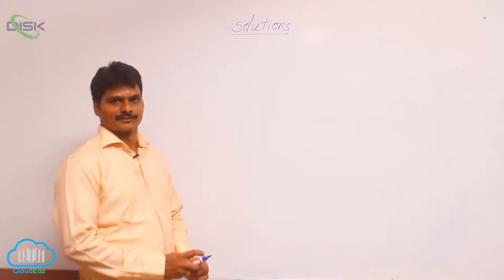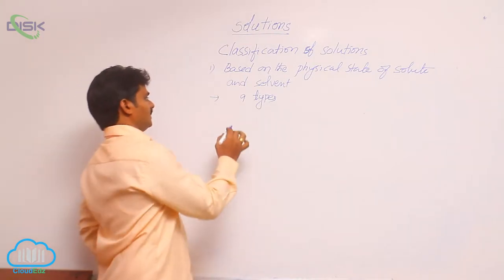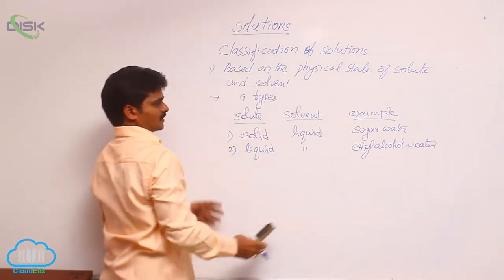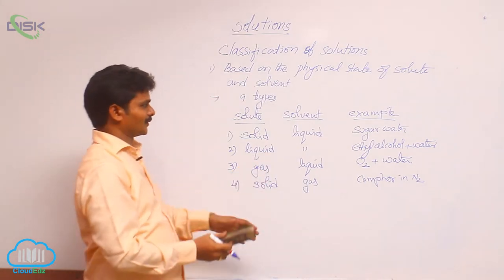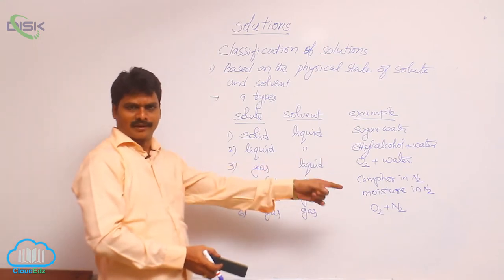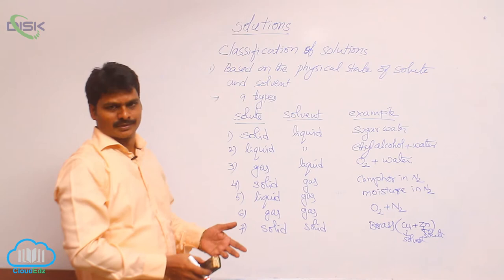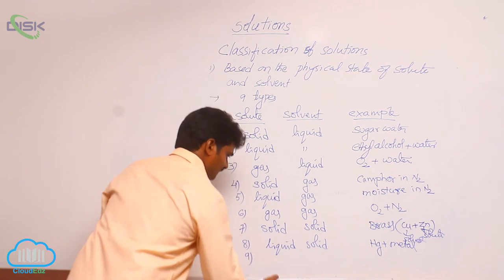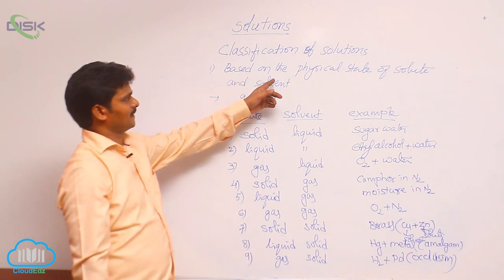Types of Solutions || Types of solutions 2 || Disk Telangana